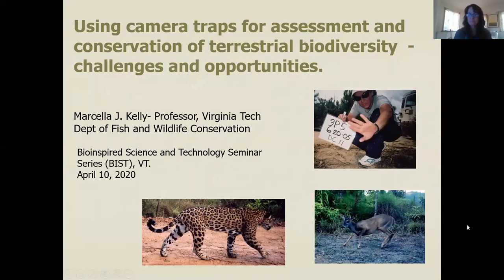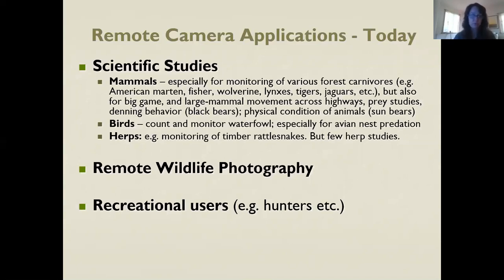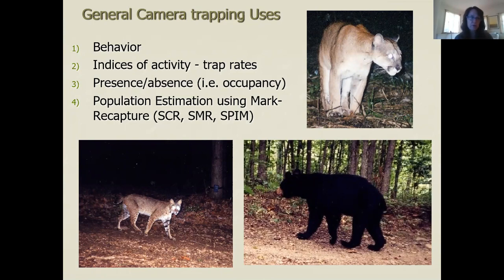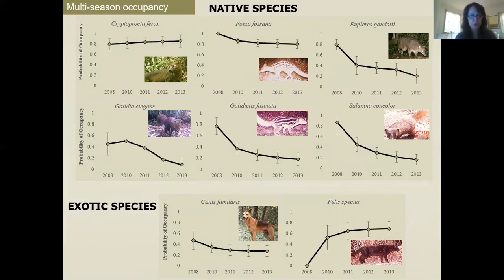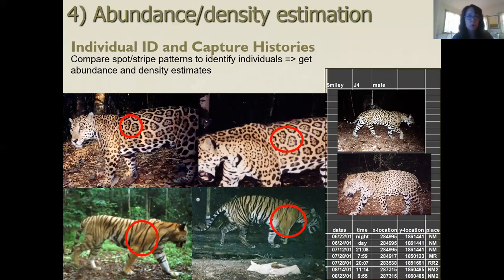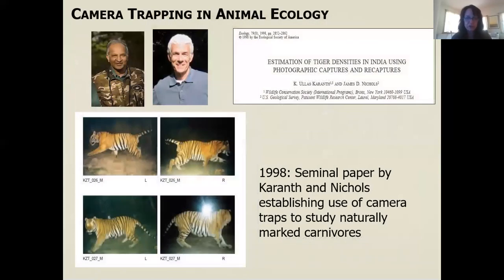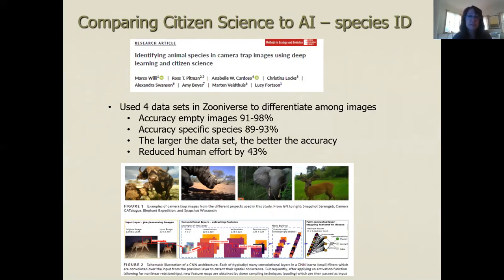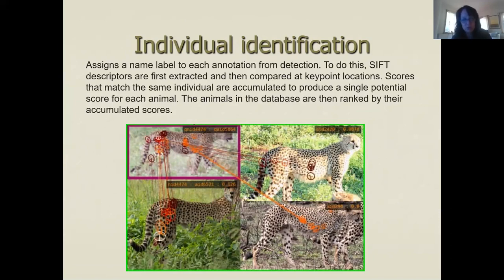BIST seminar talk on camera traps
BIST seminar talk "Using camera traps for assessment and conservation of terrestrial biodiversity" by Dr. Marcella Kelly, Virginia Tech, Department of Fish and Wildlife Conservation.